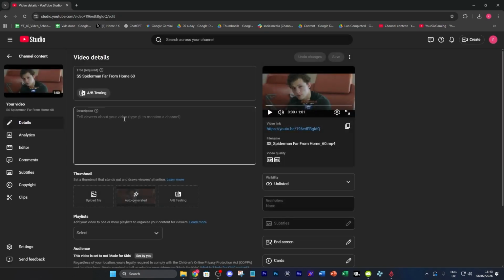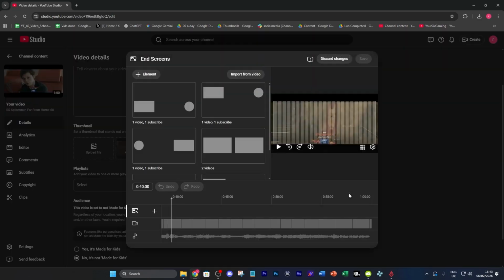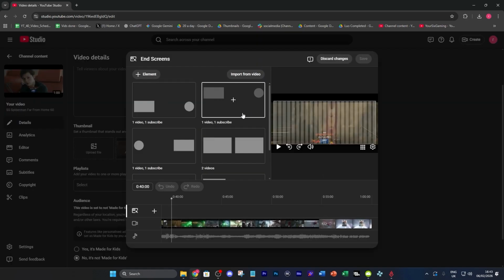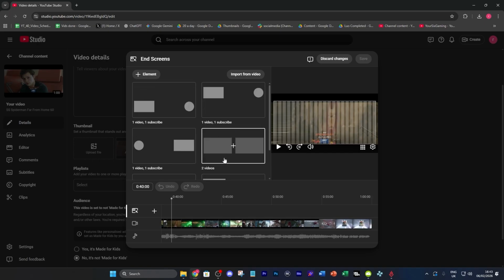How To Add End Screen To YouTube Videos - Step By Step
How To Add End Screen To YouTube Videos - Step By Step, Add End Screen To YouTube Videos - Step By Step